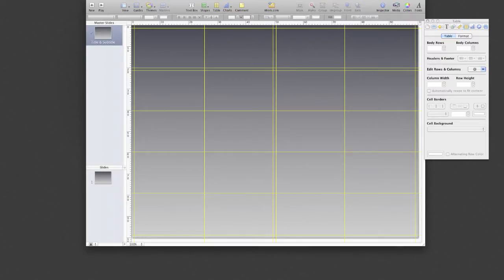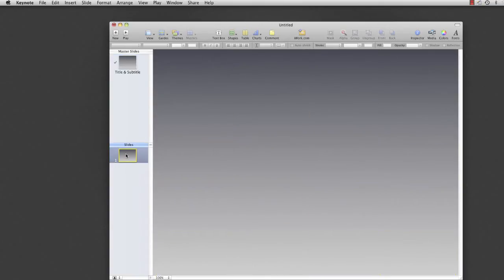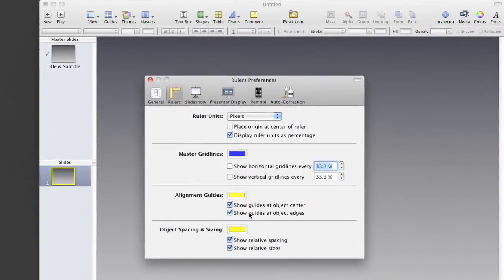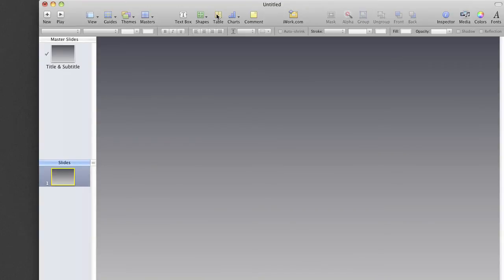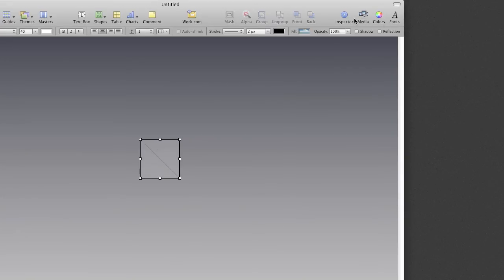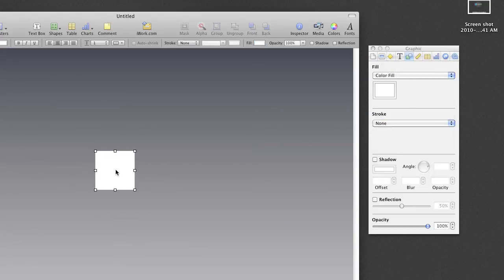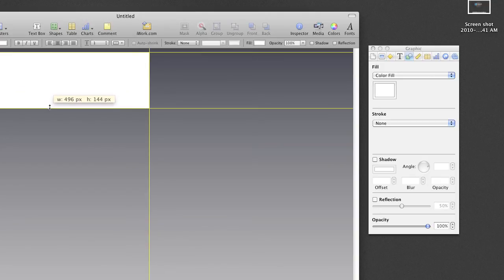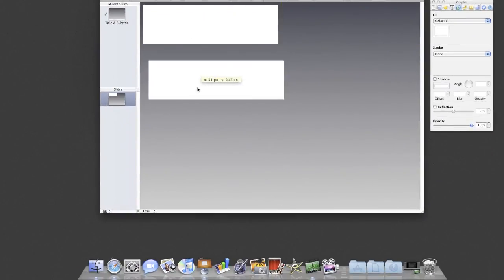Creating an Apple Keynote Theme - Part 2 demo grids and layouts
This is the second video in a series that teaches you how to make your own Apple keynote themes. In this lesson I demo how the grid and layout help you build the theme